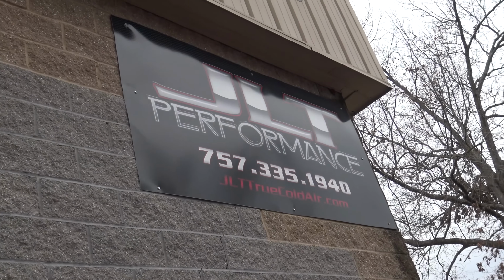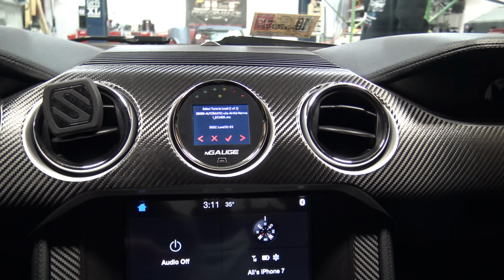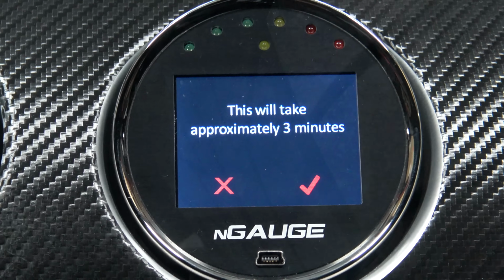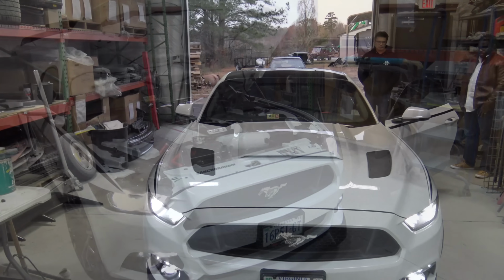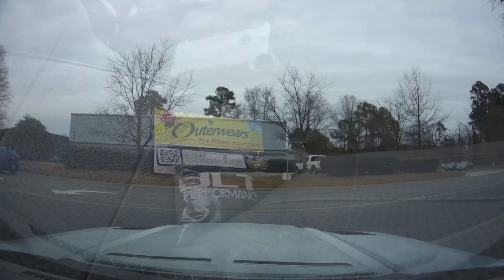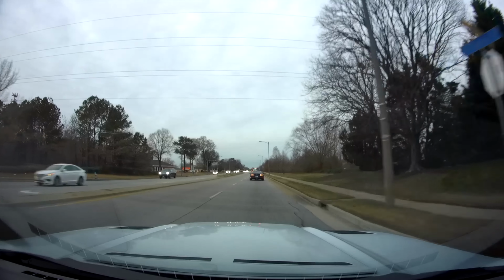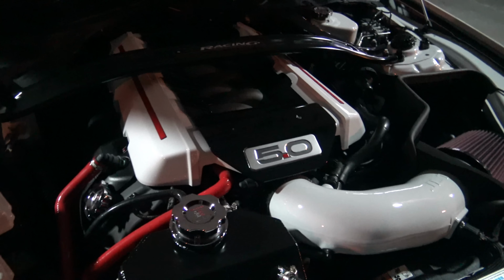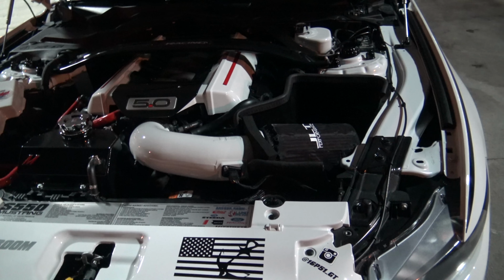JLT Cold Air Intake (15-17 Mustang)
I take a trip to JLT in Chesapeake, VA to have the JLT Cold Air Intake installed on my 2016 Mustang GT.  After having it installed, I take a test drive and share my thoughts.